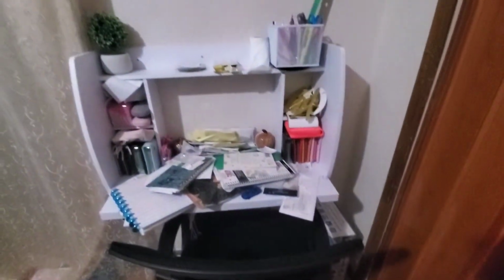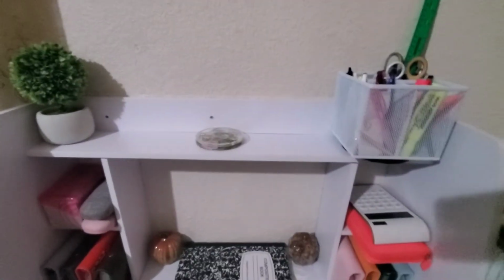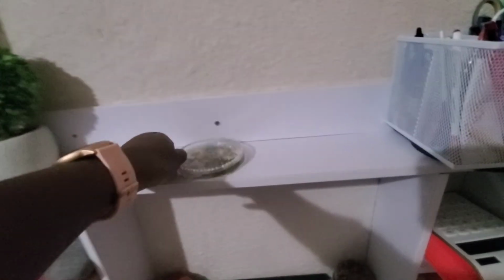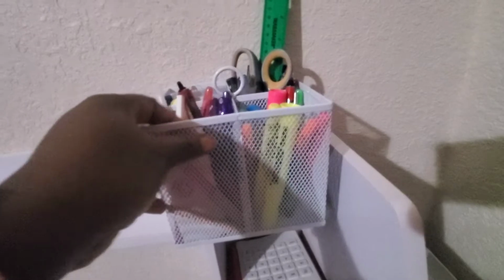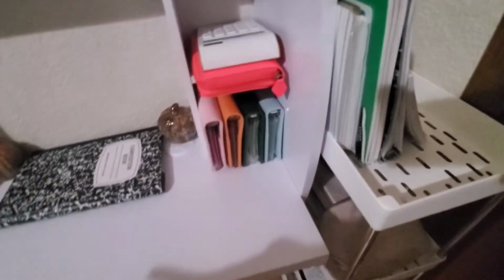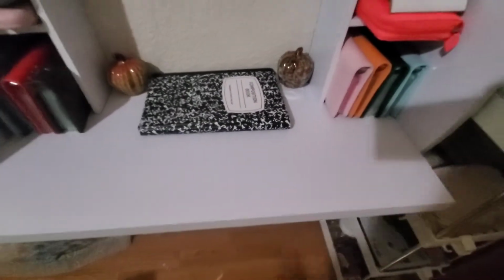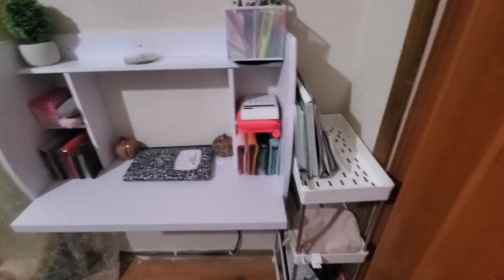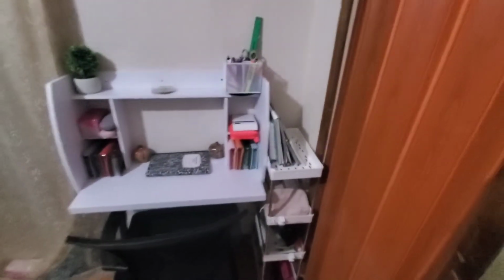TINY OFFICE SPACE ORGANIZE WITH ME|OFFICE SPACE SETUP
Hey guys, welcome back to another video. Today I am going to be organizing and setting up my office space in my master bedroom. I hope you enjoy 😉.

Wall Mount Desk

Computer Chair

Small Space Organizer